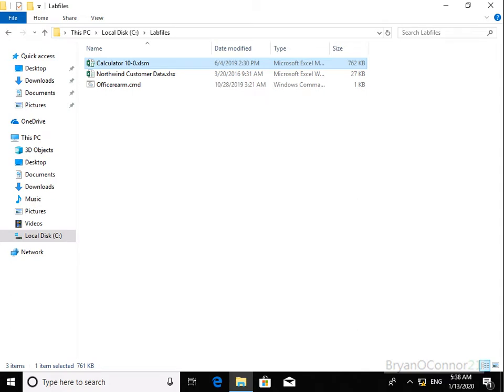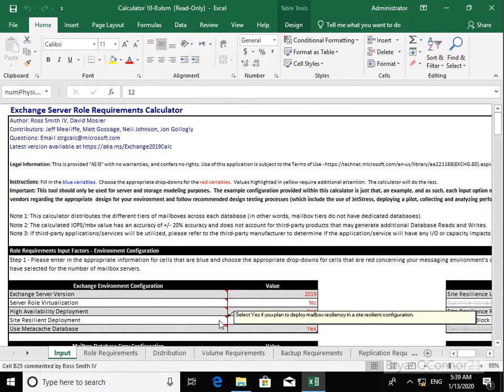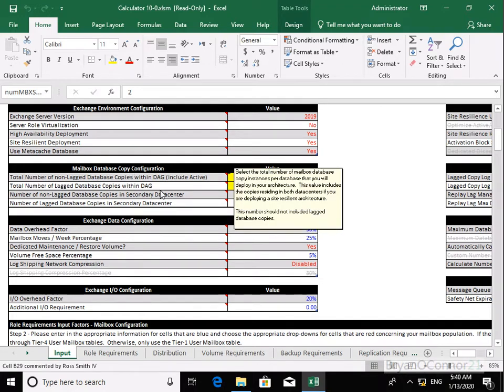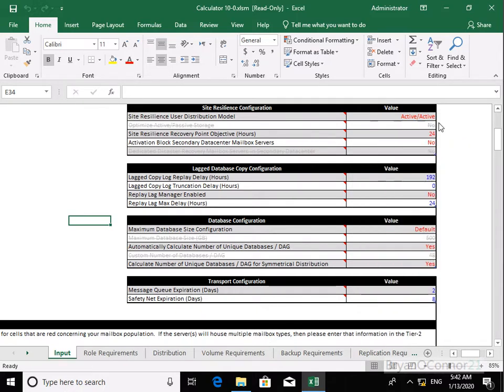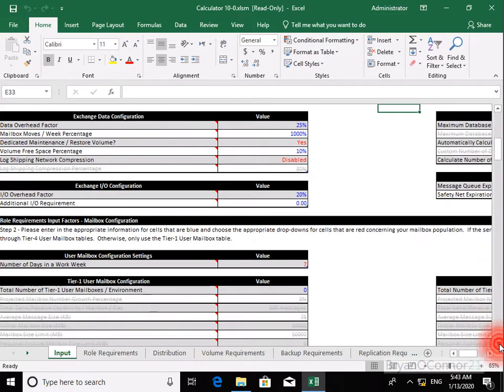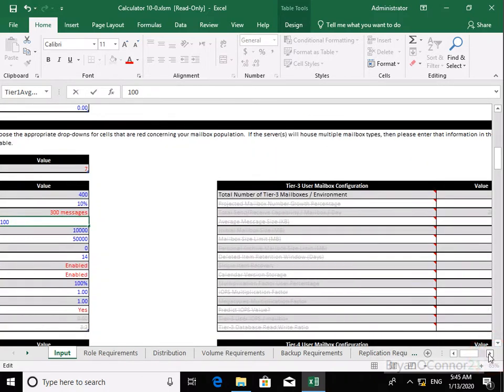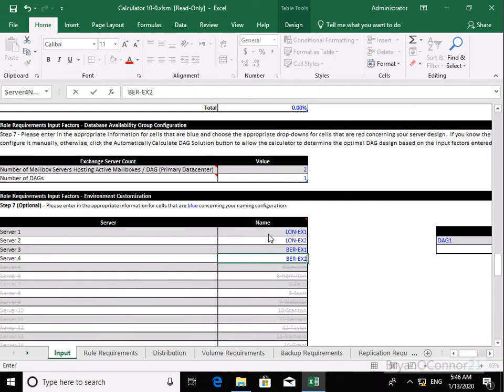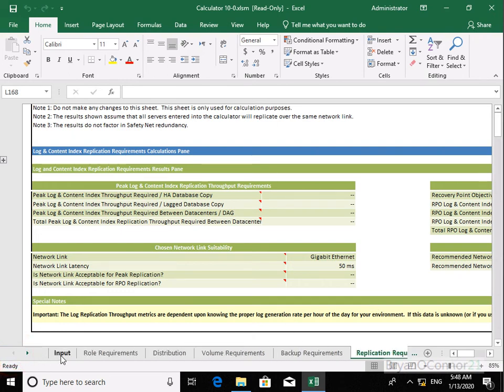20345-2 Demo 1 Using The Exchange Server Role Requirements Calculator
This video gives a brief overview of the Exchange Server Requirements Calculator